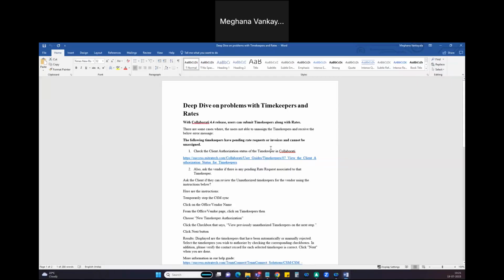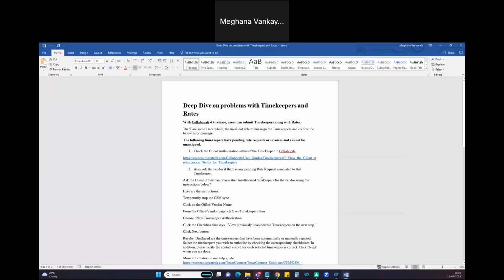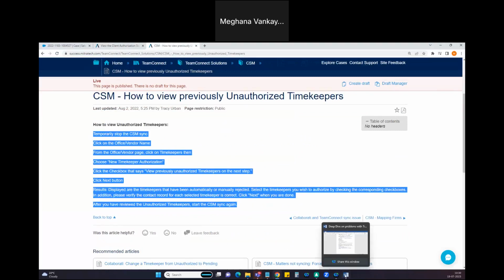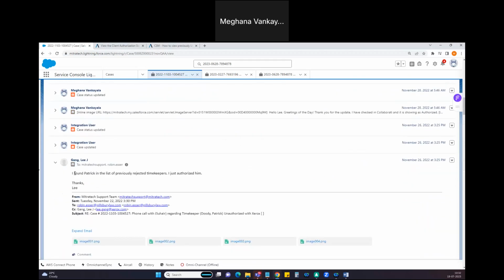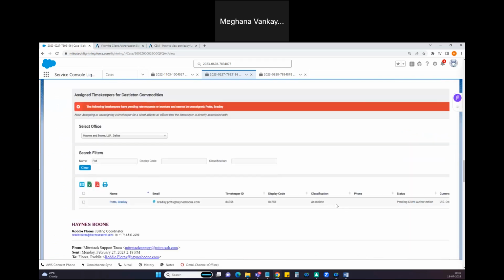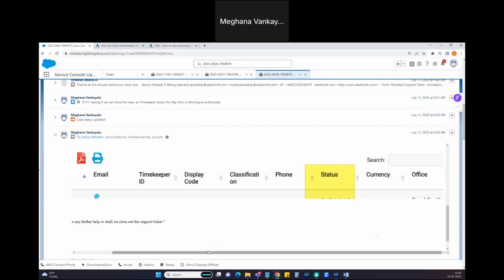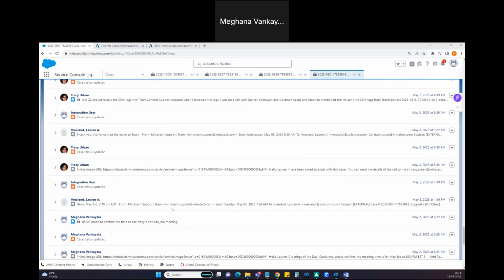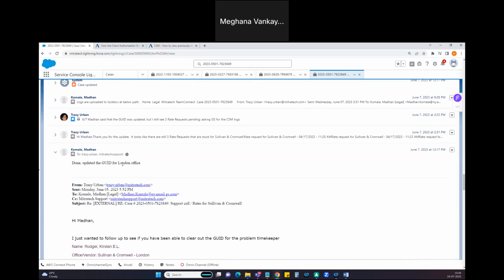Timekeeper with Rates troubleshooting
Collaborati Troubleshooting Module